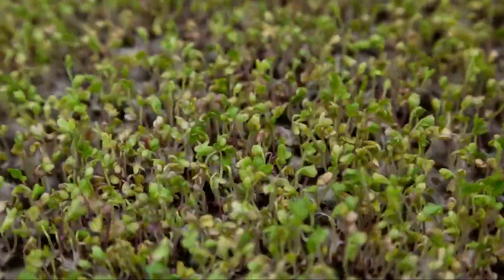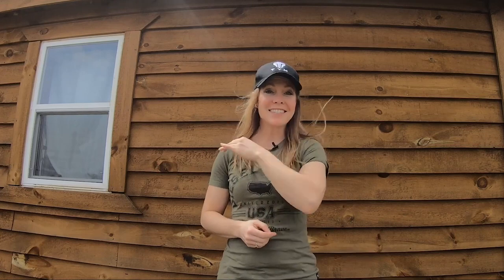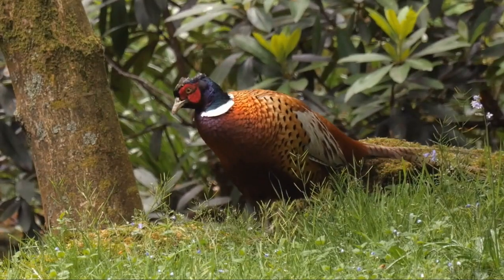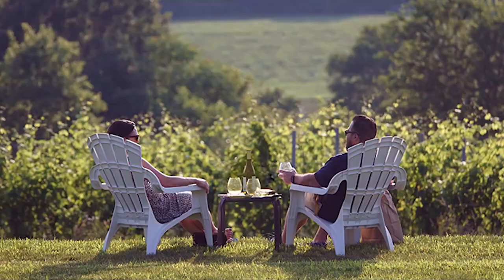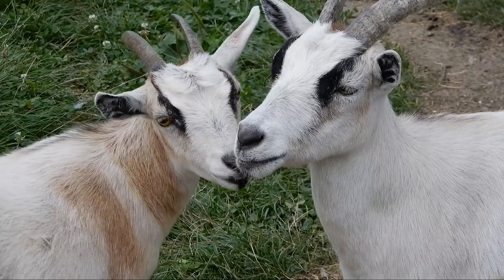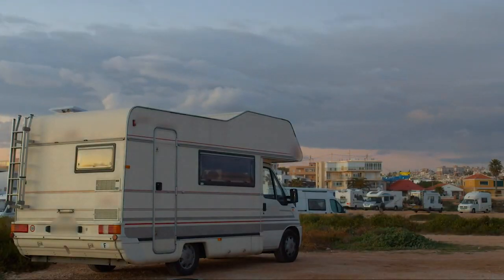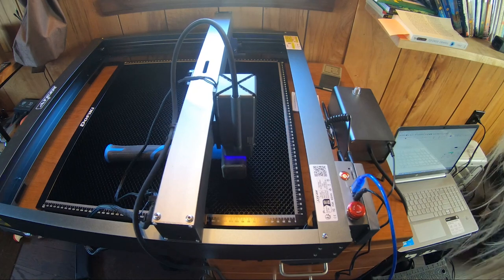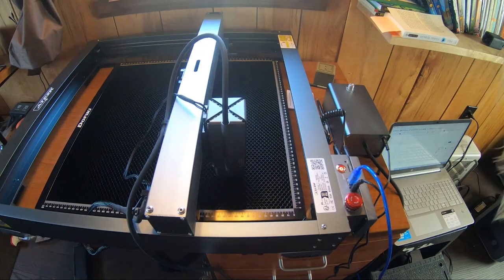15 EASY Ways to Make EXTRA MONEY From Home or Farm This Summer - #15 Featuring the Atezr P20 Plus!!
Most of us could use extra cash this summer, but it's not always obvious  what might work well for us.

Today this video walks through 15 EASY WAYS to make EXTRA cash with minimal effort or start-up costs. Some ideas require more time and others require more money to begin, but ALL of them will get you FURTHER AHEAD this year!